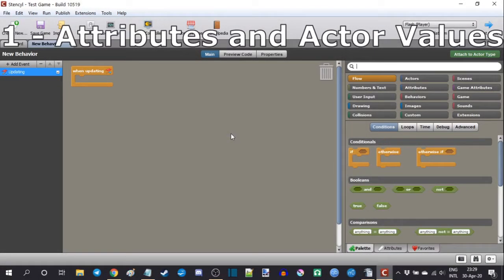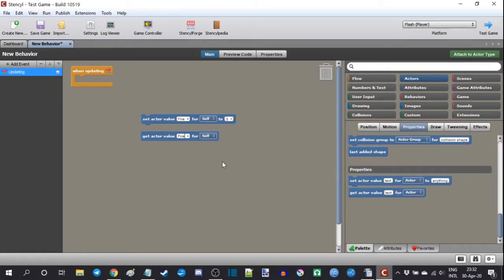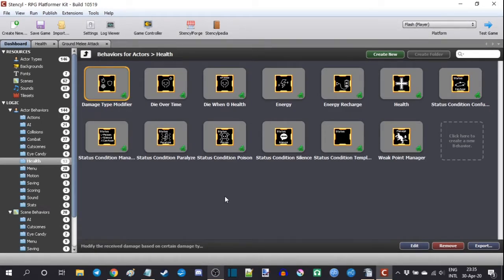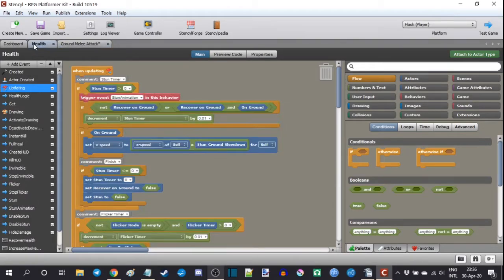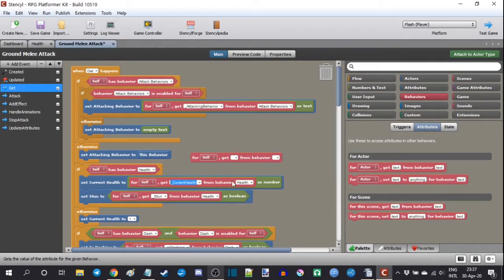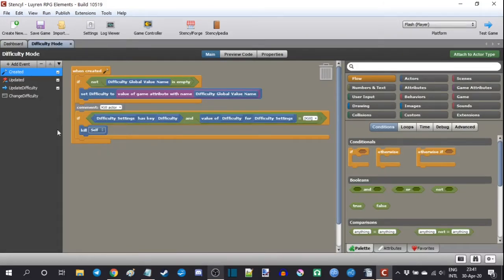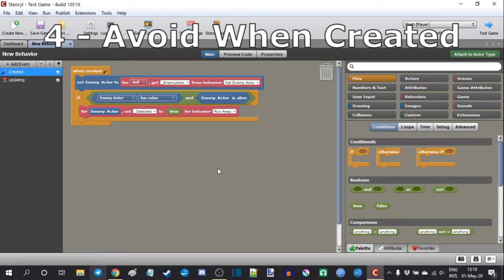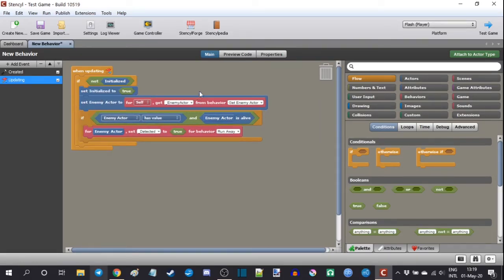Luyren Stencyl Quick Tips - Get and Set Attributes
This is a series of quick tips to better use Stencyl, a 2D game development toolset. This video explains how you can get and set attributes between behaviors.